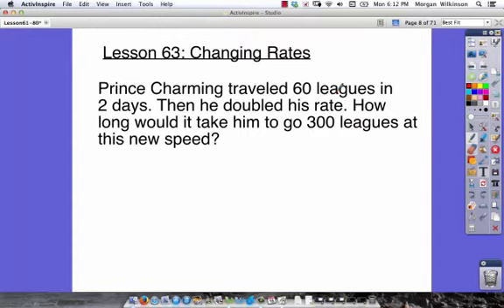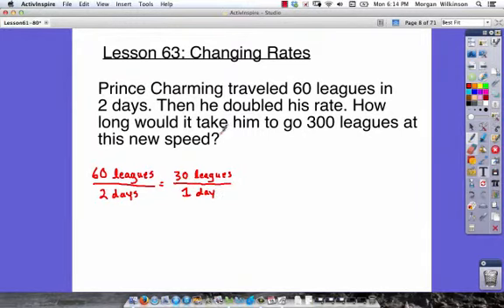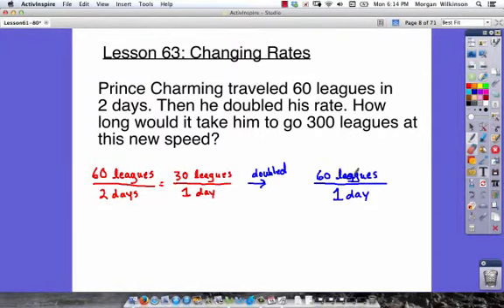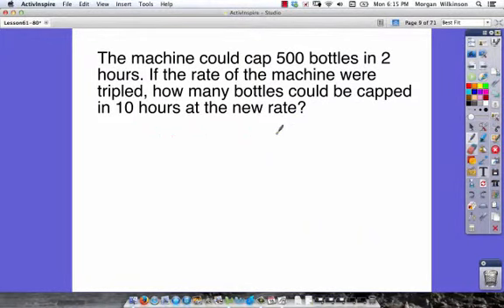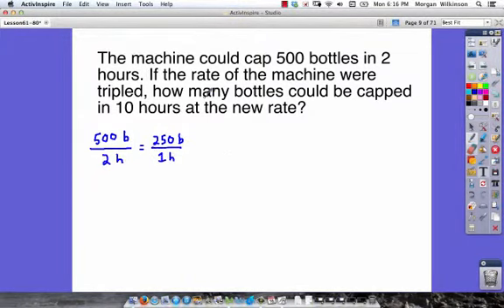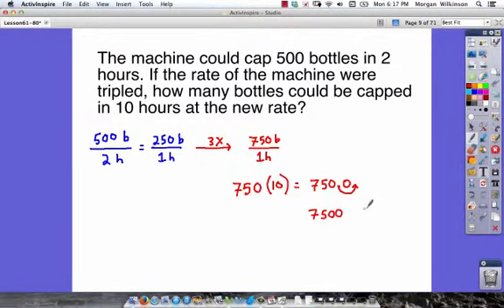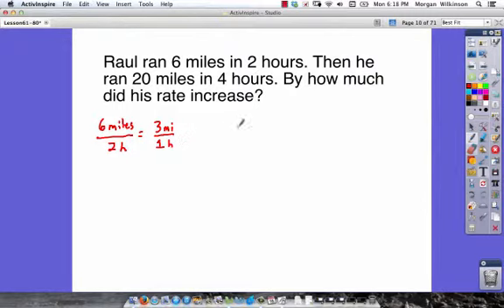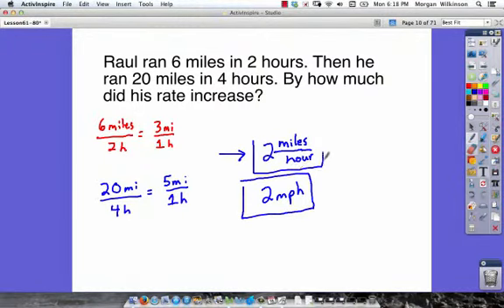Algebra 0 5 Lesson 63